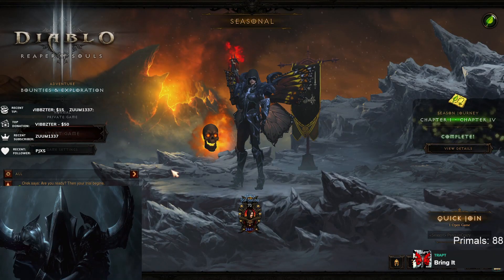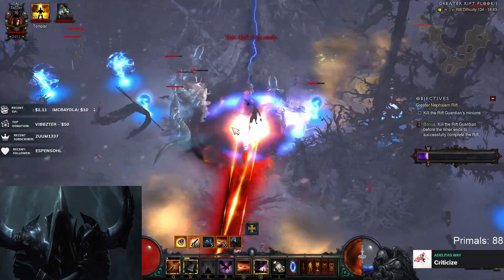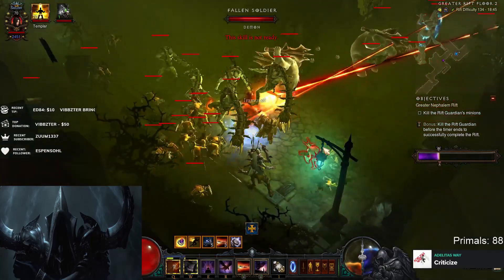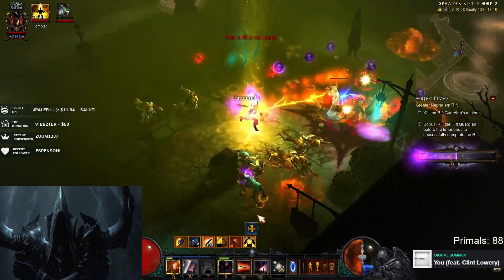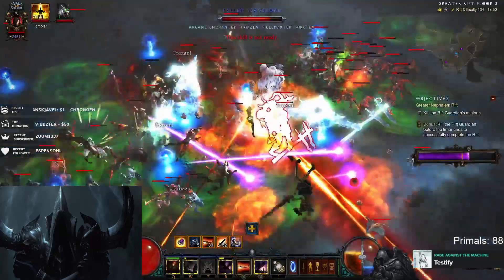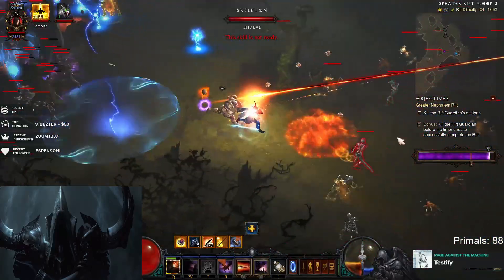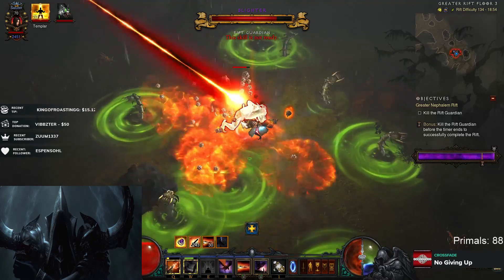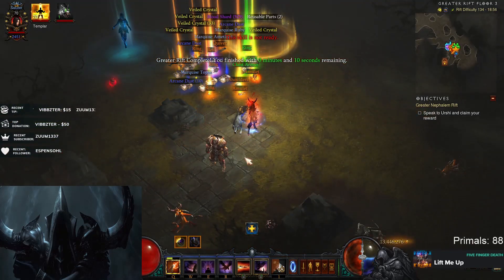Diablo 3 Demon Hunter Rapid Fire Season 19 - GR 134 Clear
In this video, I show my Diablo 3 Demon Hunter Rapid Fire Season 19 Where I cleared a 140. We go over how I played this, and I tell you more on how to play this demon hunter rapid fire build. This is the strongest solo lod rapid fire season 19 build build in diablo 3. I hope you enjoy this Diablo 3 Demon Hunter Rapid Fire Season 19 Video.